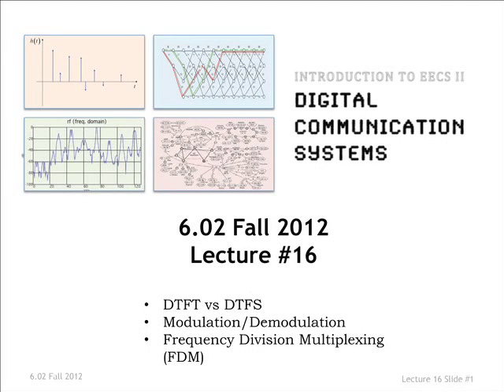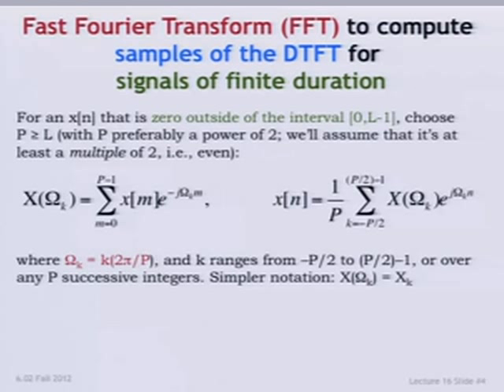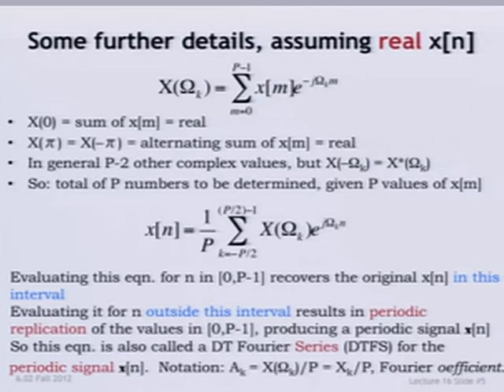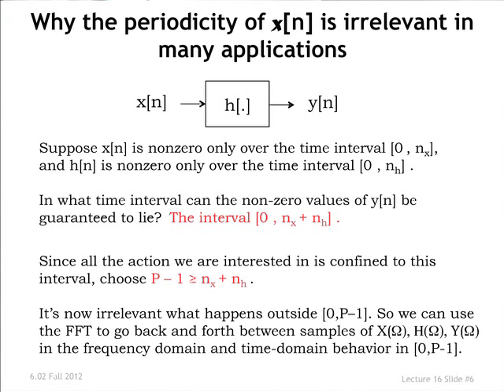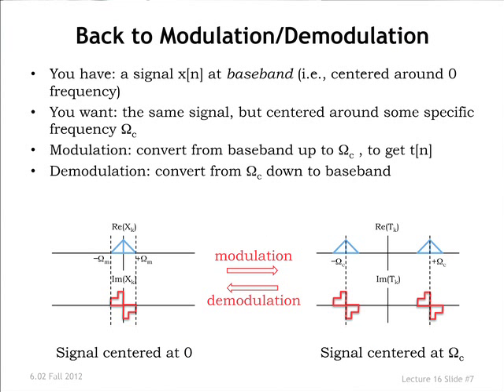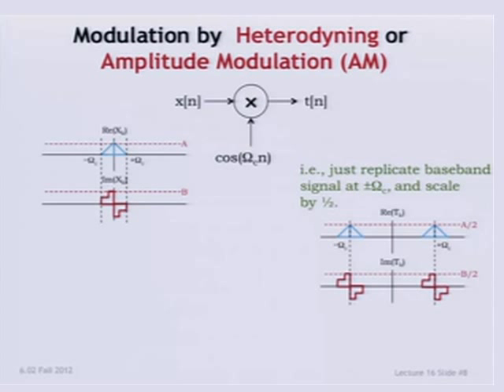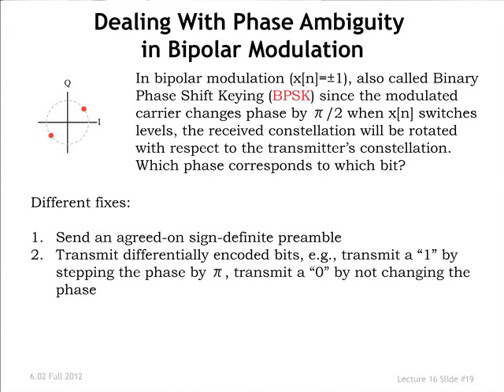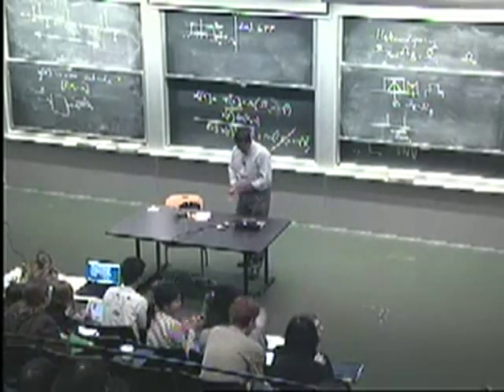16. More on modulation/demodulation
MIT 6.02 Introduction to EECS II: Digital Communication Systems, Fall 2012
Instructor: George Verghese

This lecture starts with applying FFT for a finite duration and the difference between DTFT and DTFS. The remainder of the lecture covers the demodulation frequency diagram, correcting error in demodulation and phase ambiguity, and multiple trasnmitters.